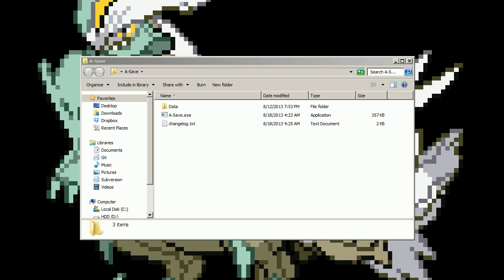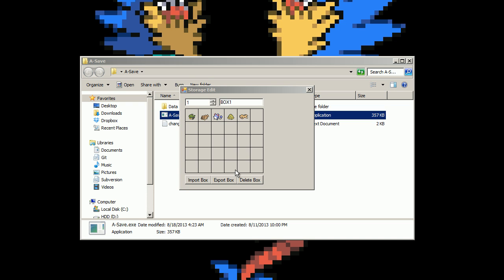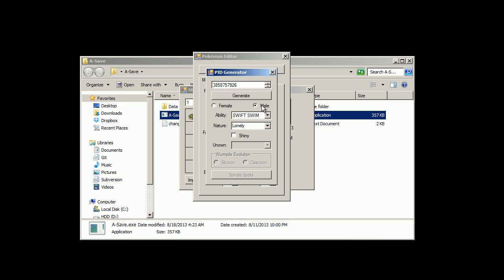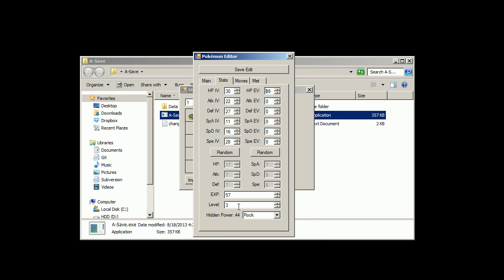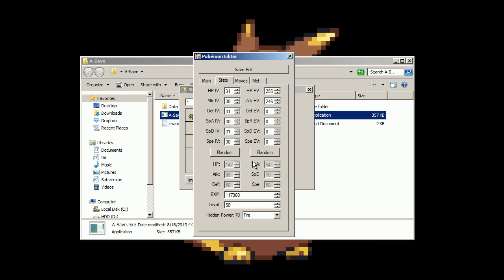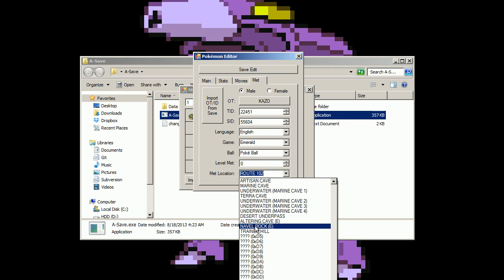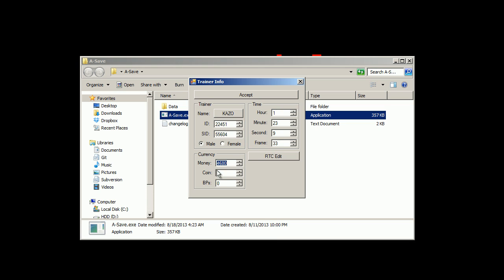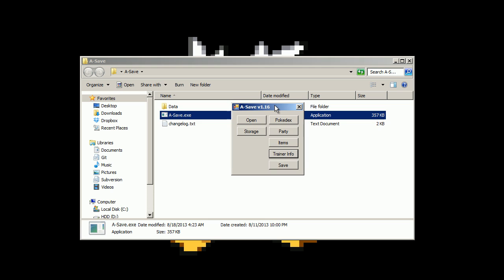A-Save (3rd Generation Save Editor)